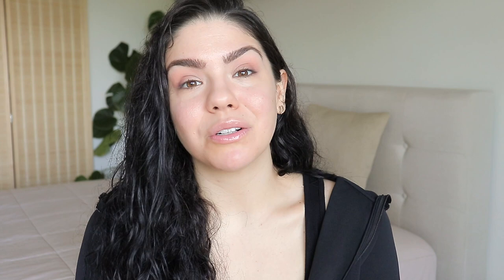REUSABLE ITEMS THAT ARE HUGE MONEY SAVERS | Bathroom edition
- Facial round
Option 1
Option 2
Option 3
- Menstrual cycle products
Option 1 (underwear)
Option 2 (pads)
Option 3 (cup)
- Wooden comb
- Shower curtain
- Body scrub
Option 1
Option 2
- Shower mat/rug
Option 1 (inside)
Option 2(outside)
- Toilet seat cover
- Toilet budet
- Energy saving bulbs

► M U L T I P U R P O S E  (Skincare items)
- Face wash/Makeup remover
- Face/body oil
- Castor oil (can be used for acne scars/ promote hair growth)

► O T H E R E   V I D E O S

          (Two free stocks when signing up)